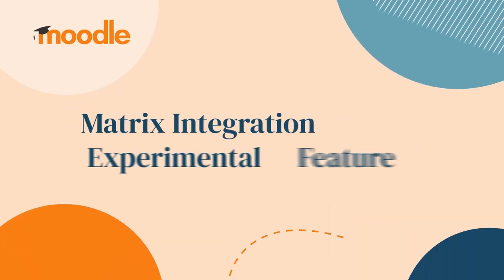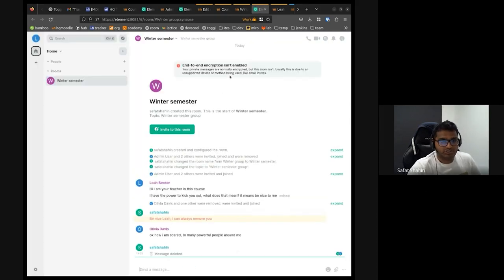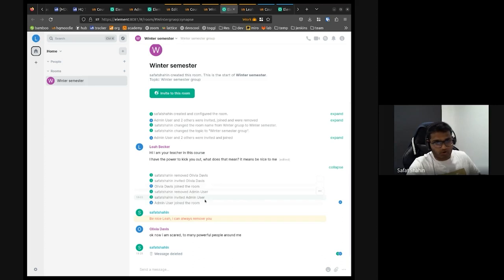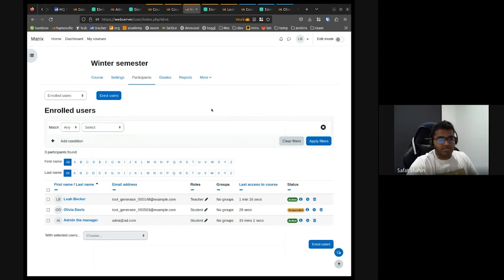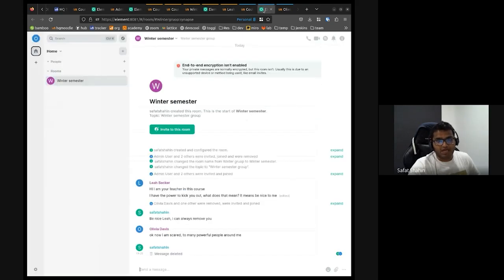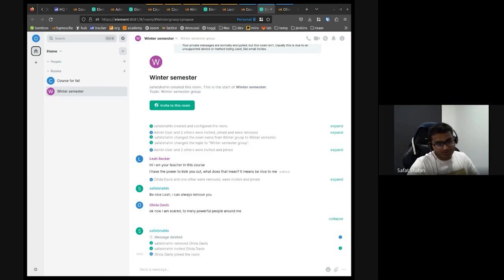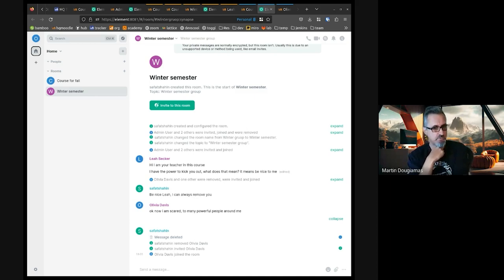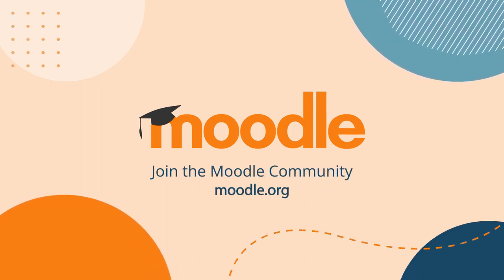Showcase Short | Matrix Integration Experimental Feature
Matrix Integration: With this experimental feature, you can start to harness the power of modern messaging by automatically linking your courses to Matrix rooms, allowing learners to support each other and easily contact their instructors.